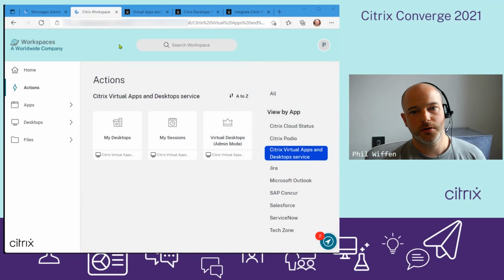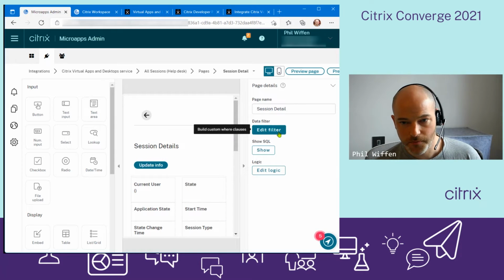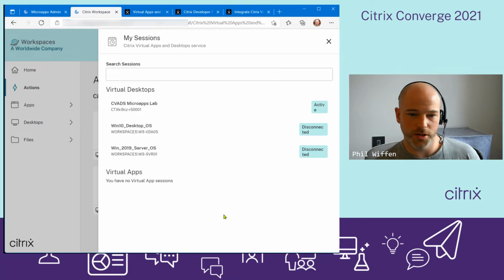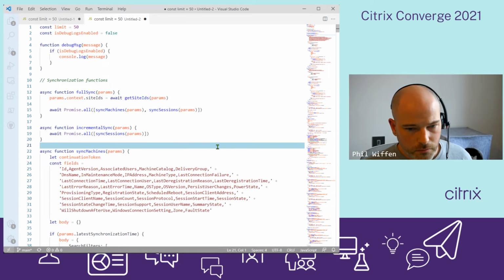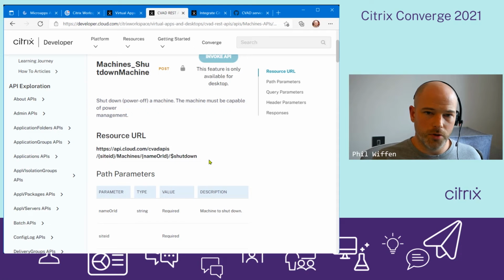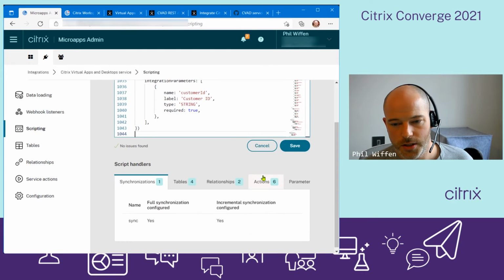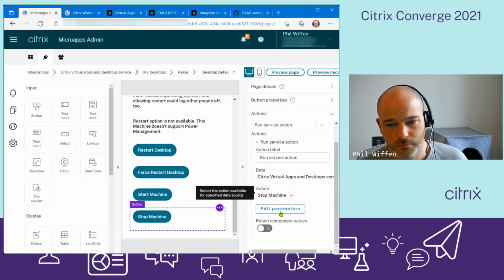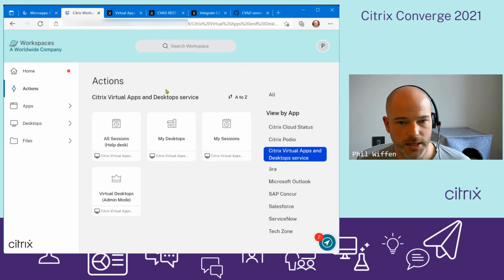How you can build on top of the CVAD Service microapps functionality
In this session we'll cover a few ways, with worked examples, of building more functionality on top of the existing CVAD Service microapps. We'll look at examples of the capabilities of the CVAD Service APIs, and go through the process of how we might expose those capabilities in microapps.

Theme : CloudOps & DevOps
With Phil Wiffen - Marketing Manager, Citrix